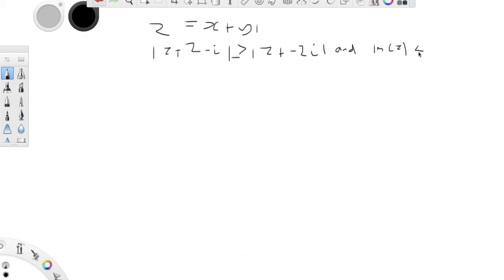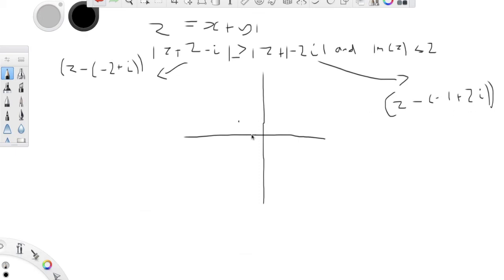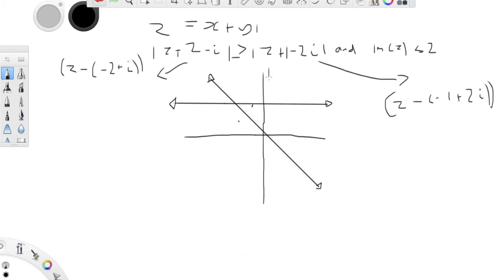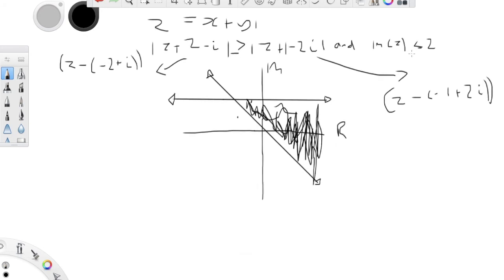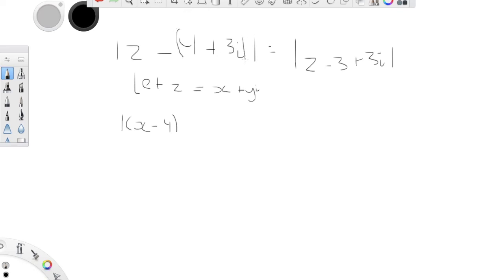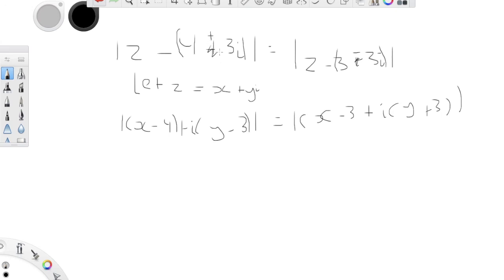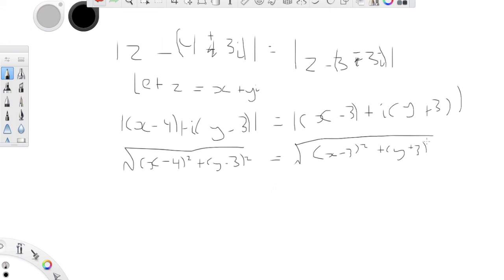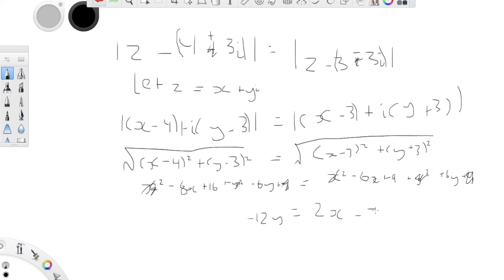Worked Example: Locus of a Perpendicular Bisector